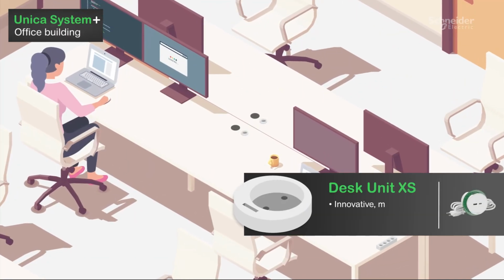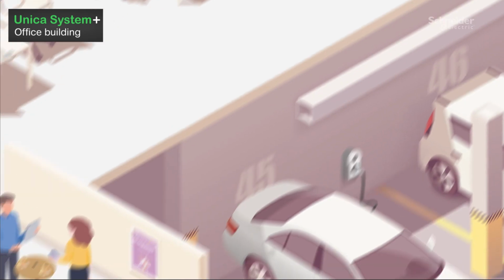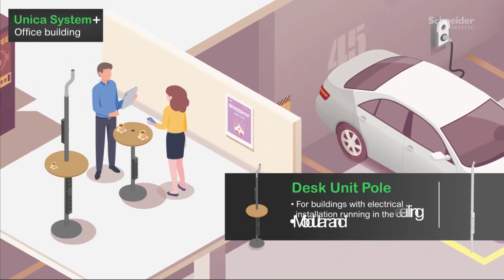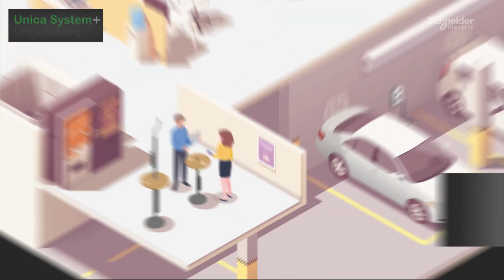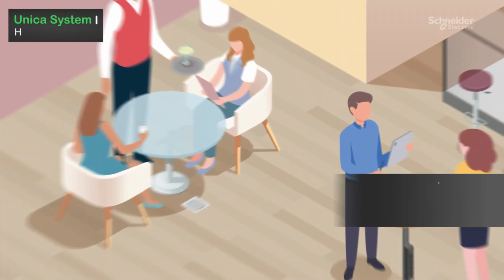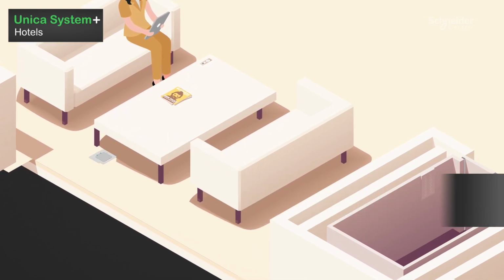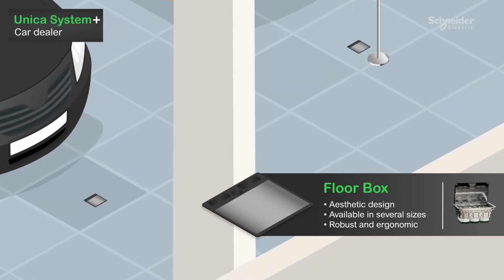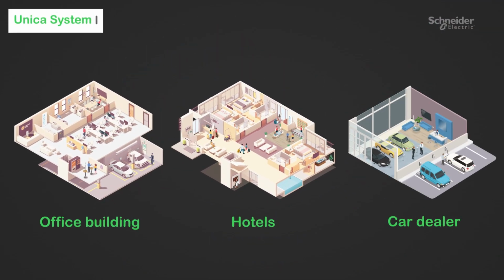Unica System+: An expanded product line for your installations | Schneider Electric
Unica System+ is a modular solution designed to maximize the functionality of each square meter of office space. It lets you mix and match a vast selection of functions, creating easily upgradable devices. Available in different sizes, modules can be used individually or joined together to fit the available space best.